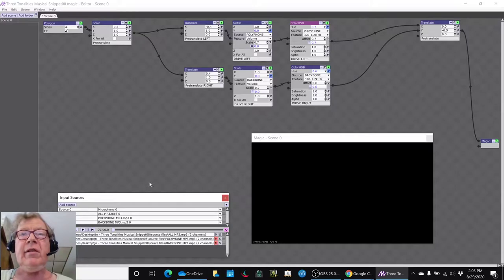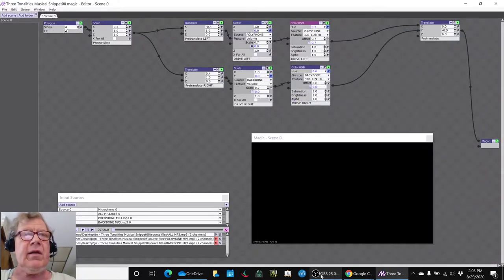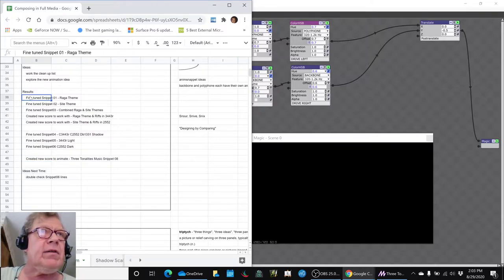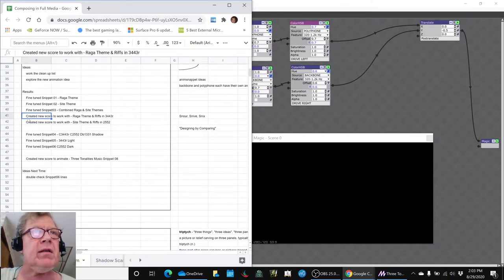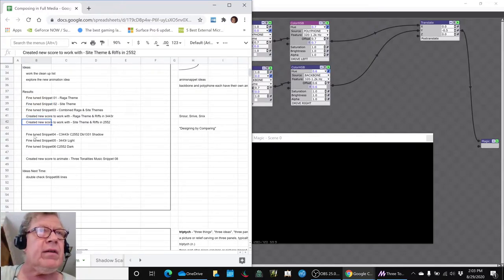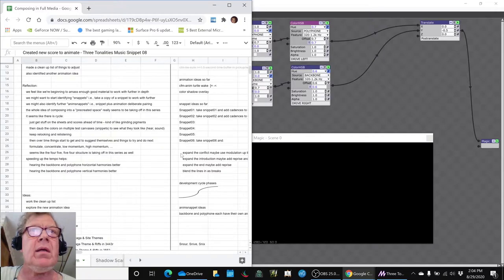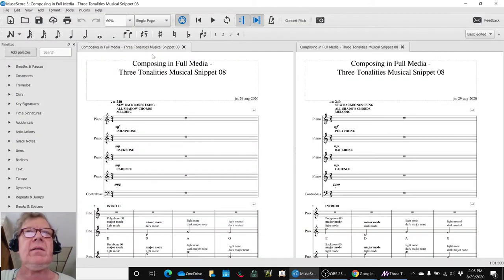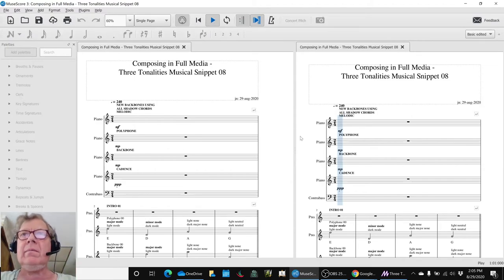Composing in Full Media Part 08 CLEAN UP Stream Highlight 29 Aug 2020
three new scores are created and one is animated